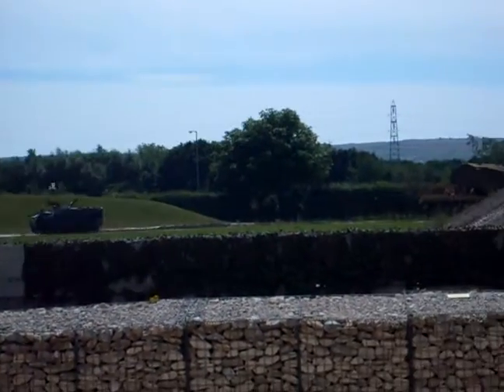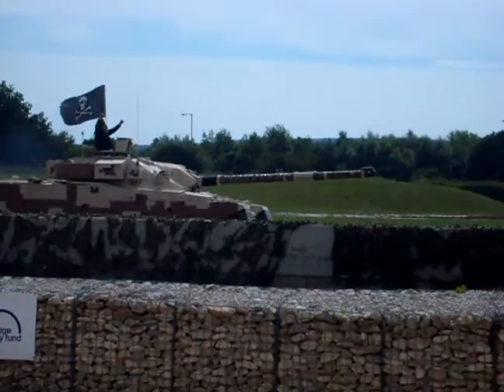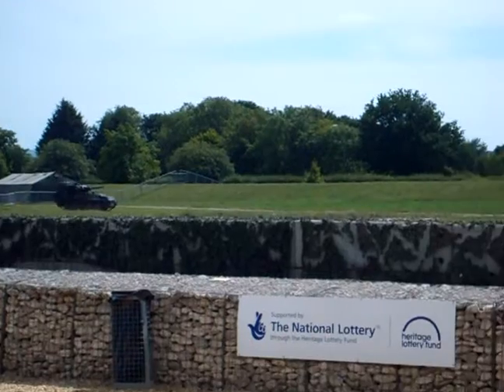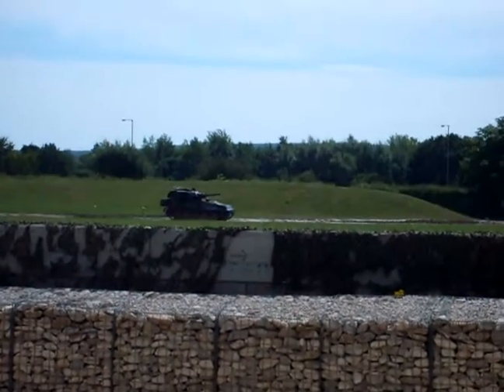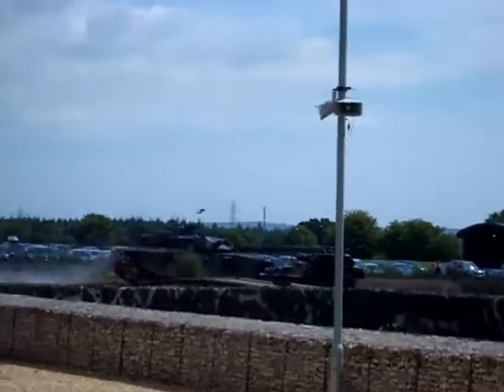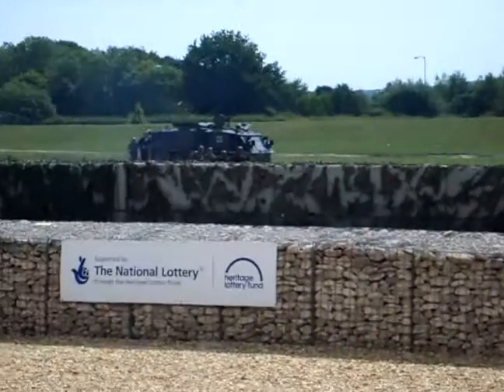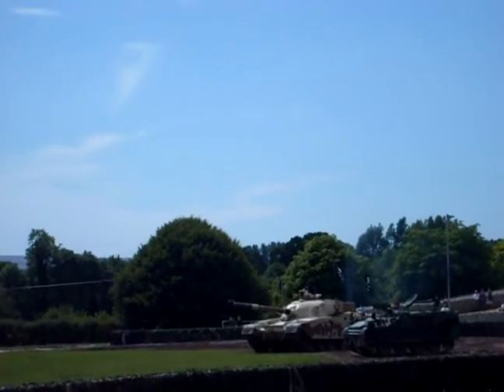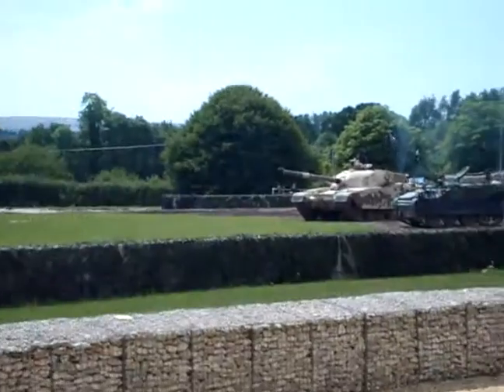tank battle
tanks